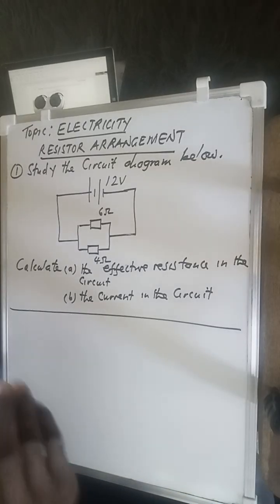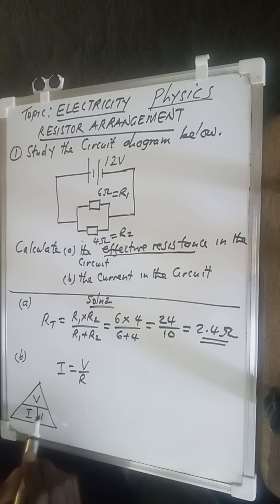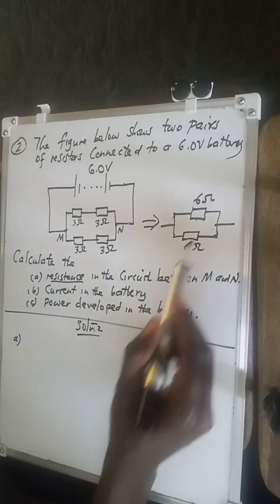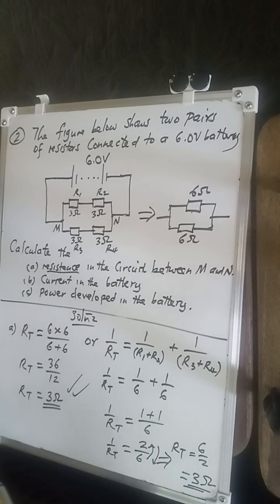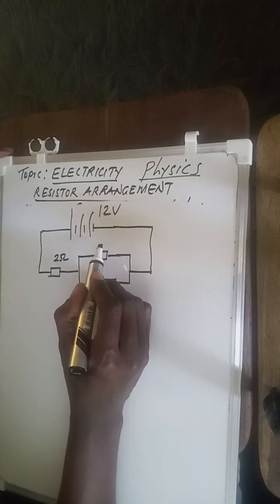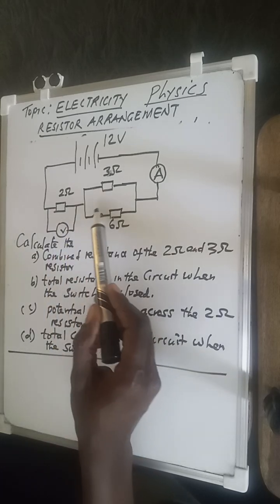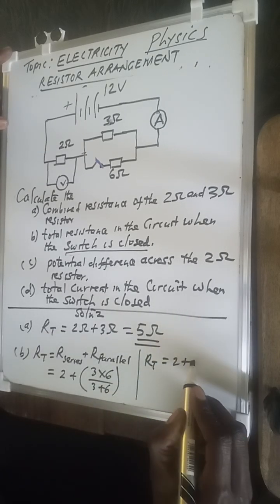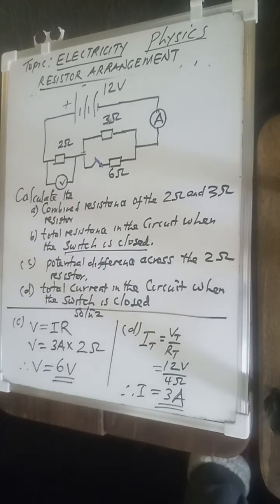Electricity - resistors in parallel calculation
sample questions on resistors in parallel